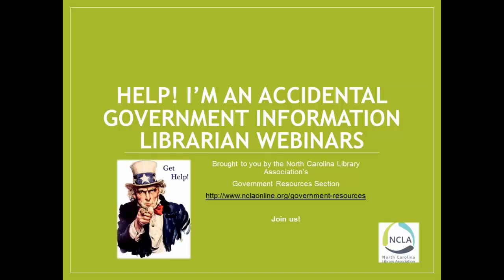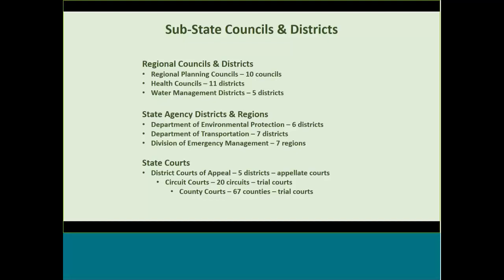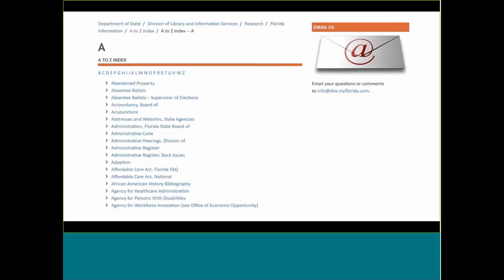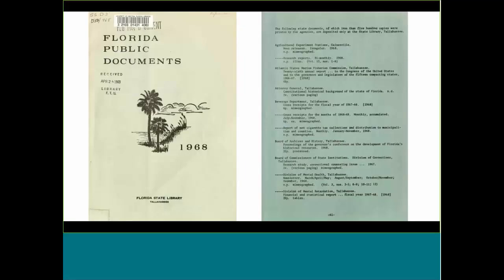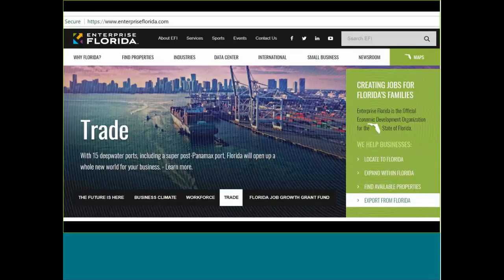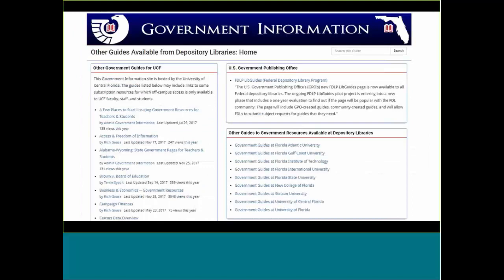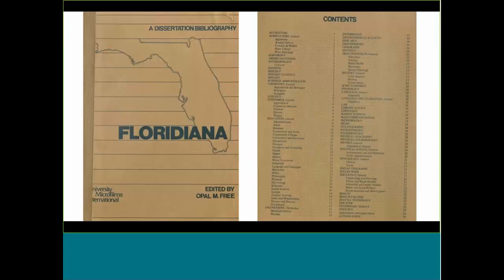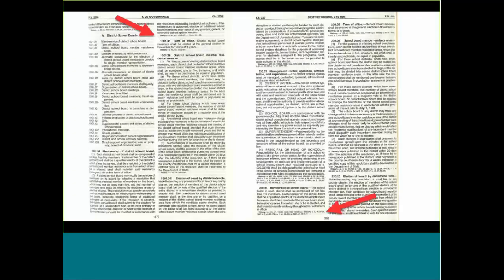Government in the Sunshine State: Where and How to Dig for State Information in Florida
This session will cover some of the key dates that impact access to Florida government information (e.g., statehood in 1845, codification of Florida Statutes in 1941, state depository program in 1967, privatization of Dept of Commerce activities in 1996), bibliographies and finding tools, scattered locations of digitized collections, and a few highlights of unique and interesting content.

Rich Gause is the Government Information Librarian for the University Libraries and has coordinated establishing Centers of Excellence at UCF for information from the U.S. Department of Energy, Atomic Energy Commission, Nuclear Regulatory Commission, and National Aeronautics & Space Administration.